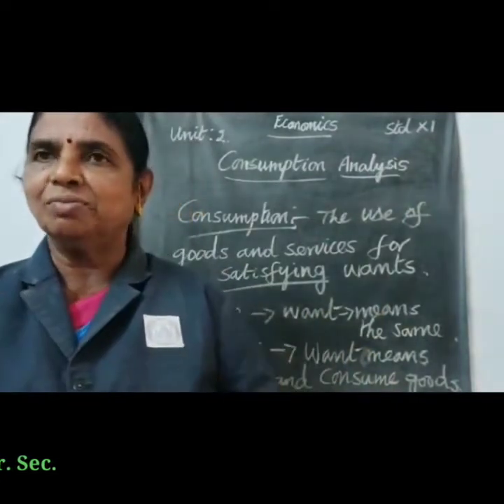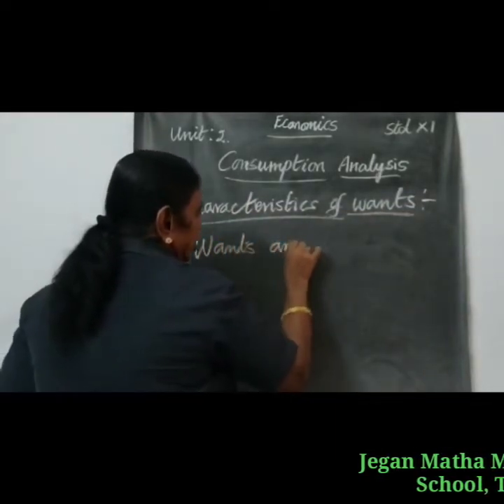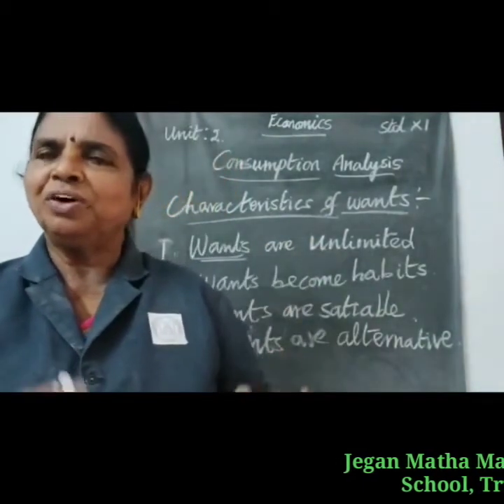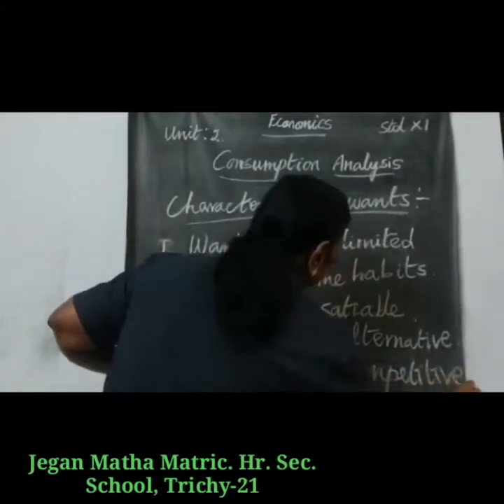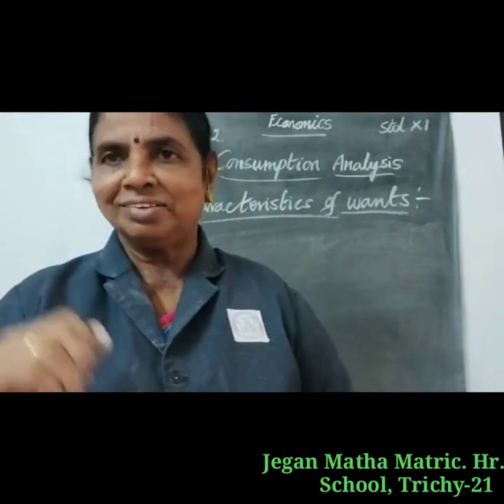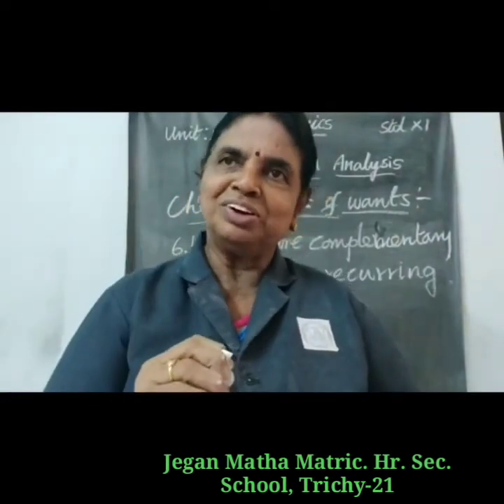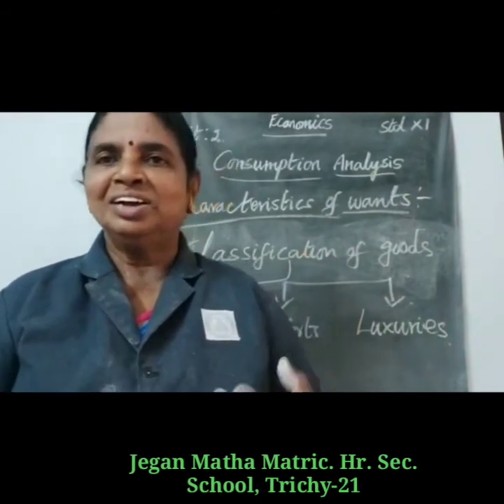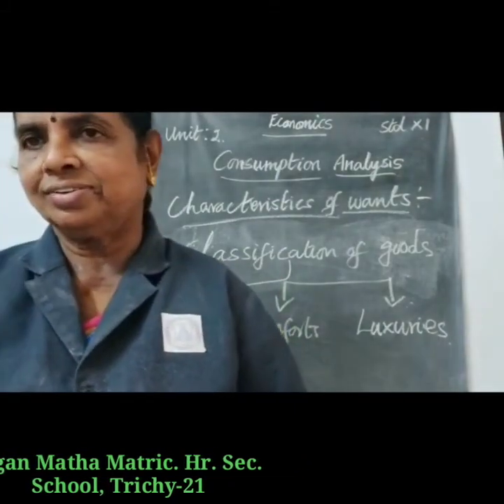STD XI ECONOMICS ( CONSUMPTION ANALYSIS CHARACTERISTICS OF WANTS)